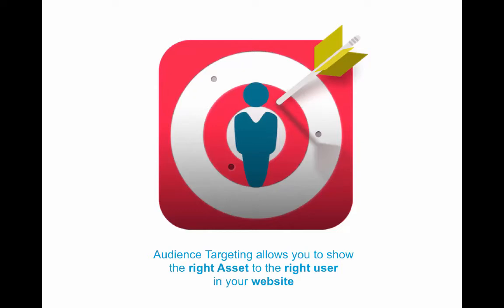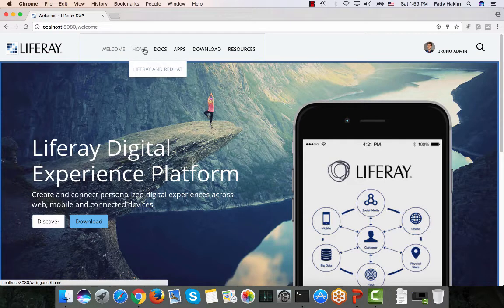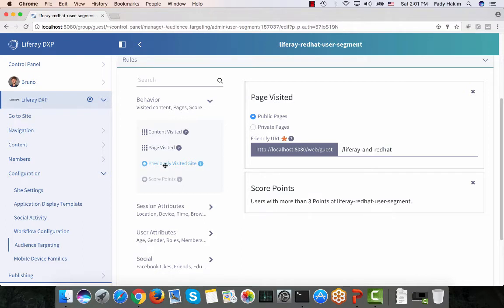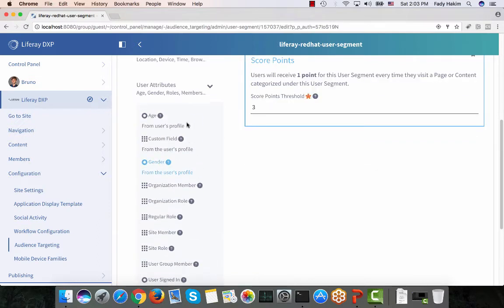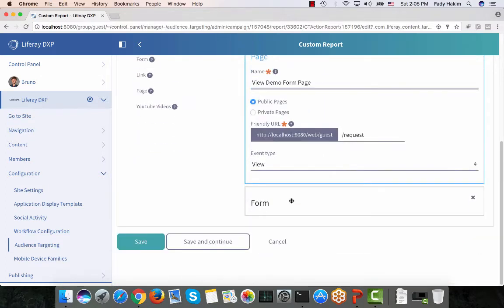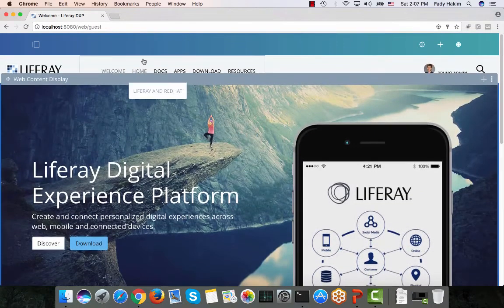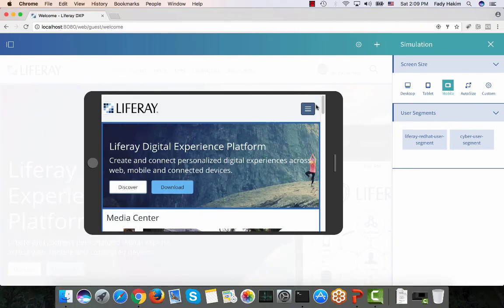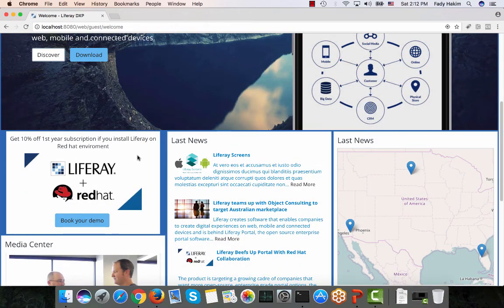Video 4: Liferay DXP Audience Targeting